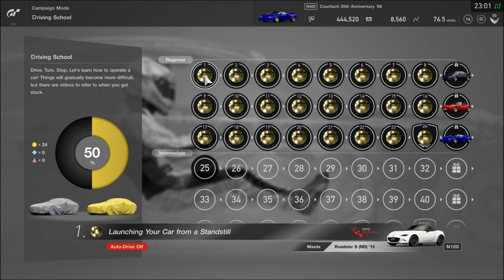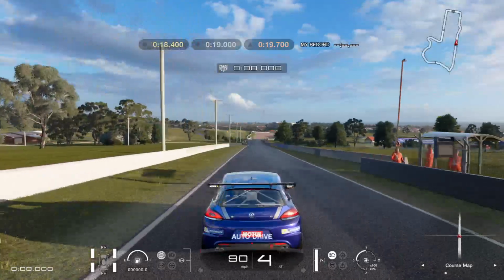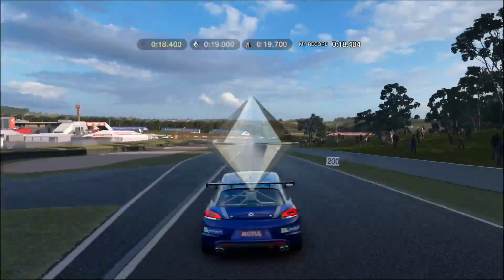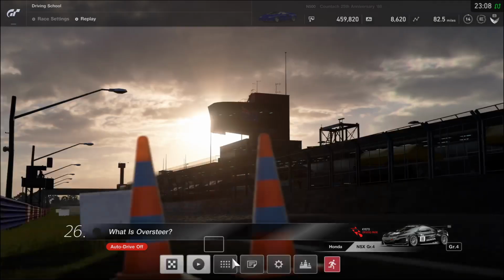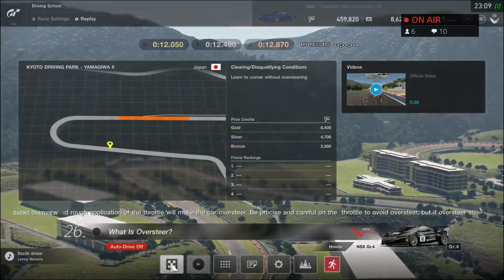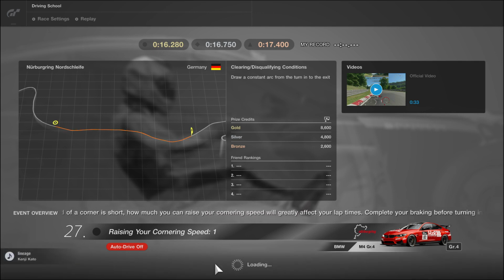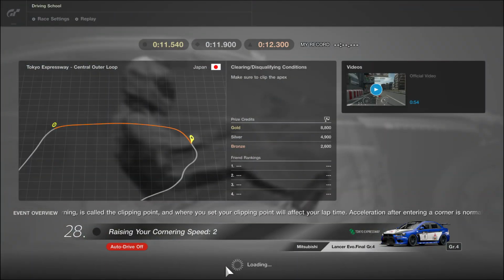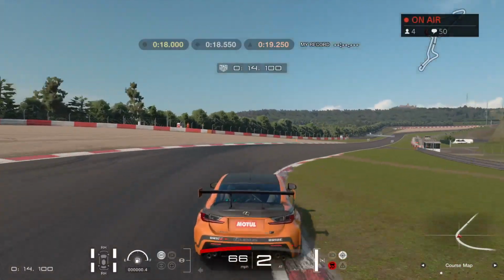Let's Play Gran Turismo Sport part 010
It's a licensing test, but it's also a race, against the server update clock.